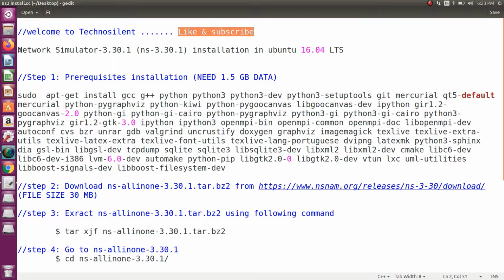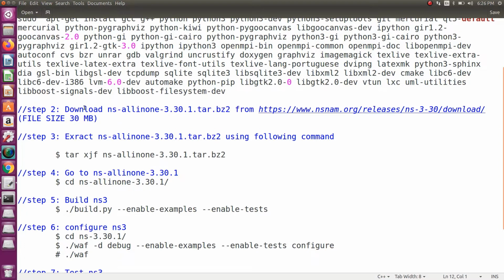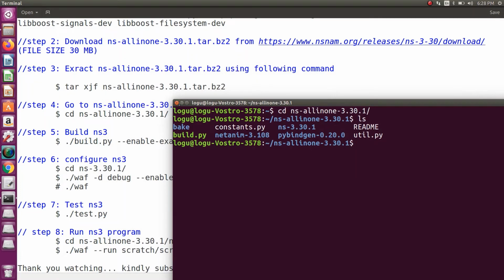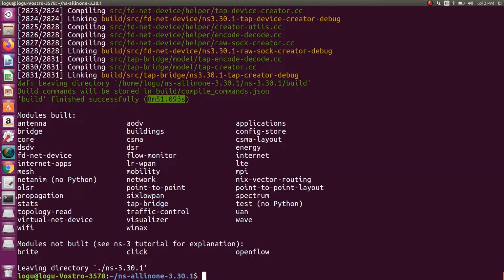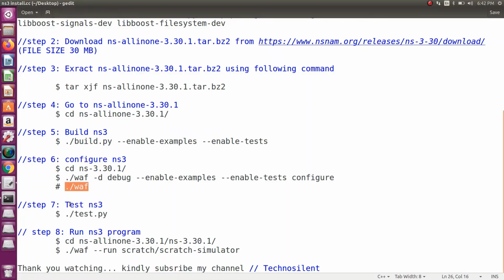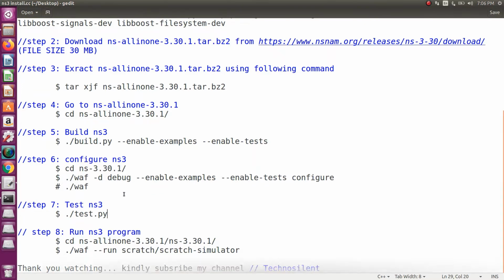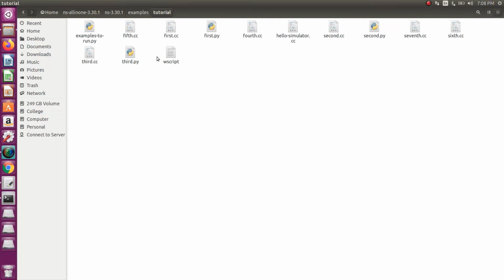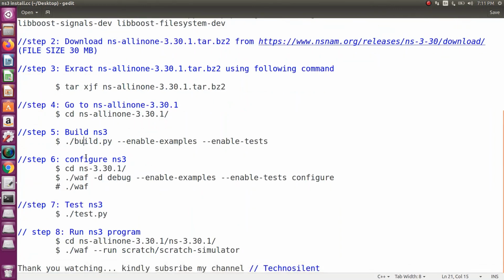Network Simulator-3 (ns-3.30.1) step by step installation in ubuntu 16.04 LTS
Network Simulator-3.30.1 (ns-3.30.1) step by step installation in ubuntu 16.04 LTS

//Step 1: Prerequisites installation (NEED 1.5 GB DATA)

sudo  apt-get install gcc g++ python python3 python3-dev python3-setuptools git mercurial qt5-default mercurial python-pygraphviz python-kiwi python-pygoocanvas libgoocanvas-dev ipython gir1.2-goocanvas-2.0 python-gi python-gi-cairo python-pygraphviz python3-gi python3-gi-cairo python3-pygraphviz gir1.2-gtk-3.0 ipython ipython3 openmpi-bin openmpi-common openmpi-doc libopenmpi-dev autoconf cvs bzr unrar gdb valgrind uncrustify doxygen graphviz imagemagick texlive texlive-extra-utils texlive-latex-extra texlive-font-utils texlive-lang-portuguese dvipng latexmk python3-sphinx dia gsl-bin libgsl-dev tcpdump sqlite sqlite3 libsqlite3-dev libxml2 libxml2-dev cmake libc6-dev libc6-dev-i386 lvm-6.0-dev automake python-pip libgtk2.0-0 libgtk2.0-dev vtun lxc uml-utilities libboost-signals-dev libboost-filesystem-dev

(FILE SIZE 30 MB)

//step 3: Exract ns-allinone-3.30.1.tar.bz2 using following command

 $ tar xjf ns-allinone-3.30.1.tar.bz2

//step 4: Go to ns-allinone-3.30.1
 $ cd ns-allinone-3.30.1/

//step 5: Build ns3
 $ ./build.py --enable-examples --enable-tests

//step 6: configure ns3
 $ cd ns-3.30.1/
 $ ./waf -d debug --enable-examples --enable-tests configure
 # ./waf

//step 7: Test ns3
 $ ./test.py

// step 8: Run ns3 program
 $ cd ns-allinone-3.30.1/ns-3.30.1/
 $ ./waf --run scratch/scratch-simulator